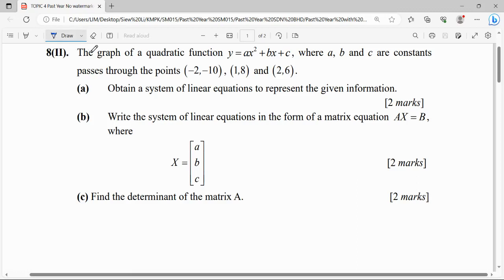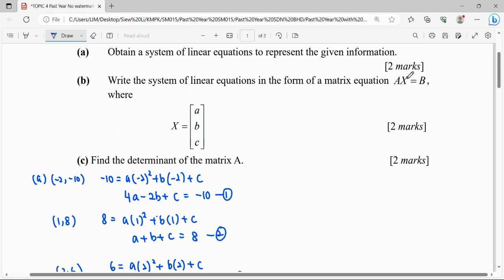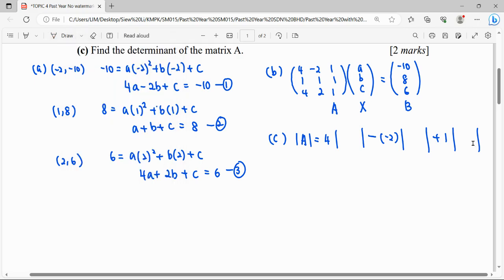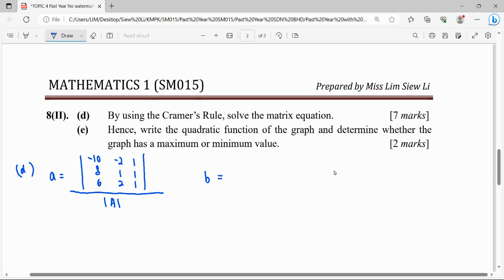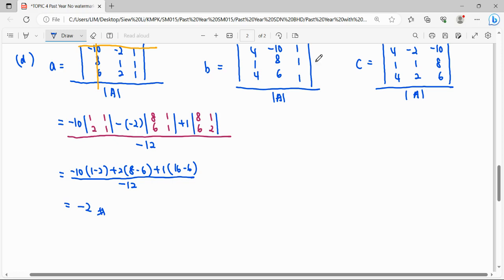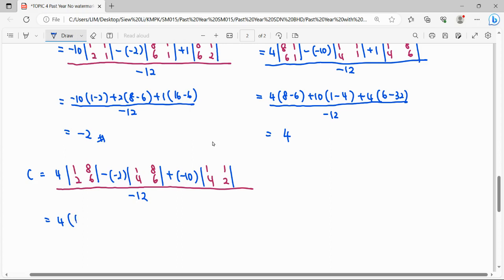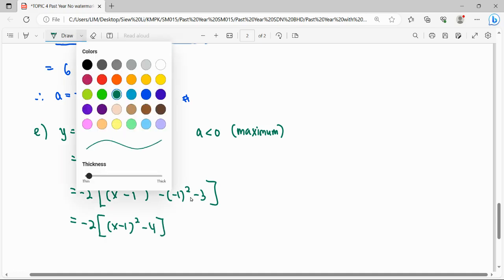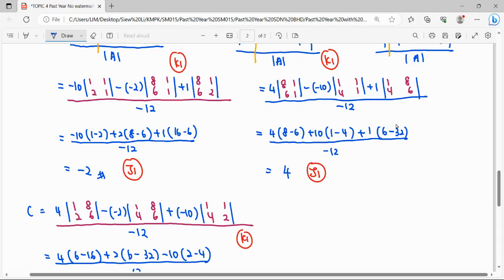PAST YEAR T4 Q8II 2010/2011 SM015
The graph of a quadratic function y=ax^2+bx+c, where a, b and c are constants passes through the points (-2,-10), (1,8) and (2,6).
(a) Obtain a system of linear equations to represent the given information.
[2 marks]
(b) Write the system of linear equations in the form of a matrix equation AX=B, where X is given. [2 marks]
(d) By using the Cramer’s Rule, solve the matrix equation. [7 marks]
(e) Hence, write the quadratic function of the graph and determine whether the graph has a maximum or minimum value. [2 marks]